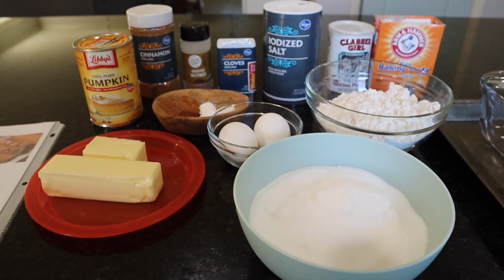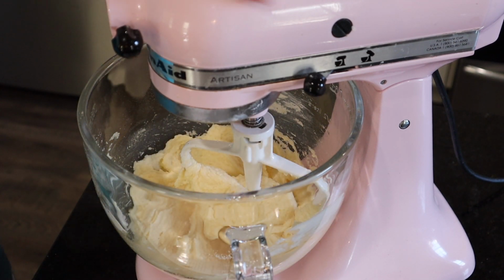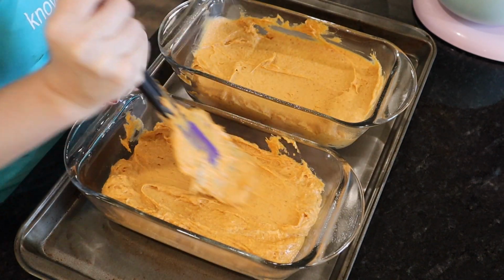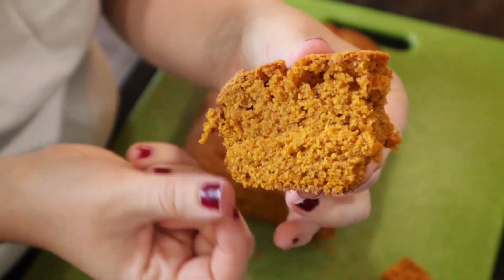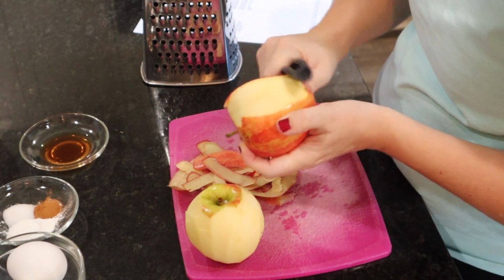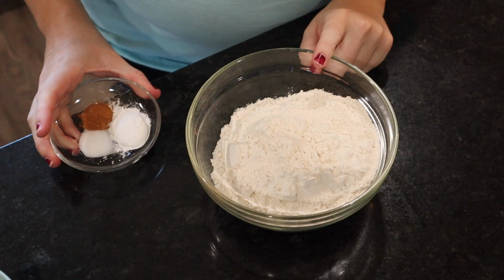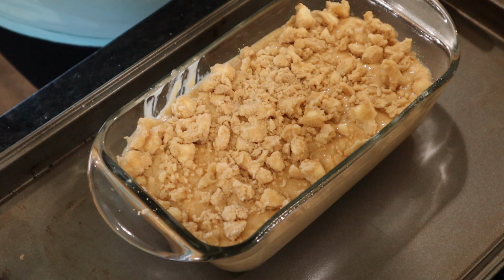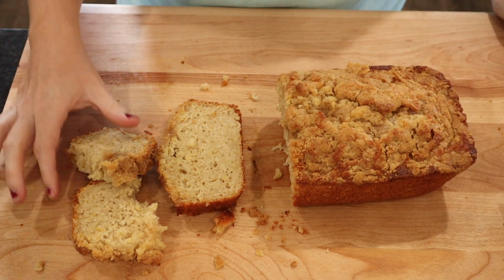PUMPKIN BREAD & APPLE BREAD | FALL FOOD FRIDAY | MOSS FAMILY TV COLLABORATION!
0:00 Intro
0:40 Pumpkin Bread
5:51 Apple Bread

Welcome to another "Fall Food Friday" video! Today I am sharing with you TWO DELICIOUS fall breads that I make every year!